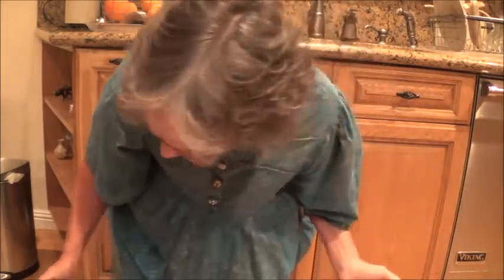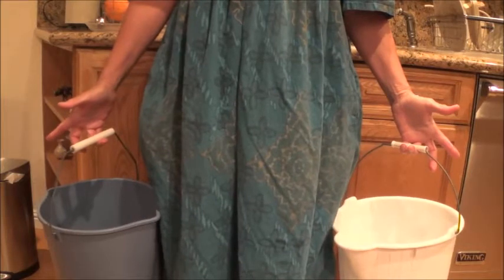Two Buckets and Two Fingers: A Grounding Technique . by Alice B. Clagett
Filmed and published on 16 December 2014; republished on 29 October 2015
Dear Ones,

In love, light and joy,
I Am of the Stars